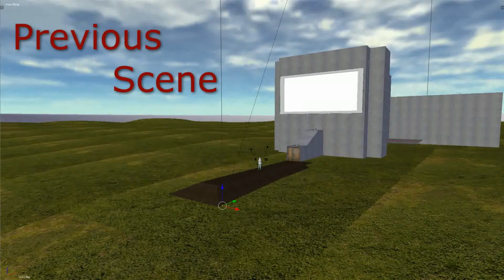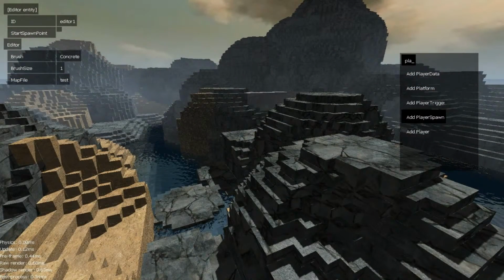6/22/15 Update - Where the Game Is Right Now!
In this update video I explain where I am with the game and my plans for future installments.

Equipment used:

c920 Logitech HD Pro Webcam (video)
G430 Logitech Surround Sound Gaming Headset (voice-over)